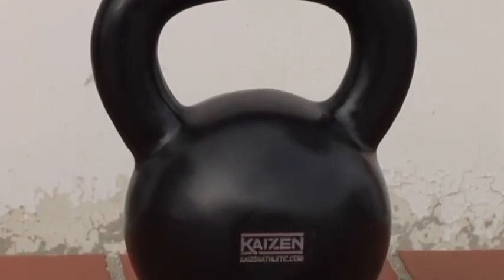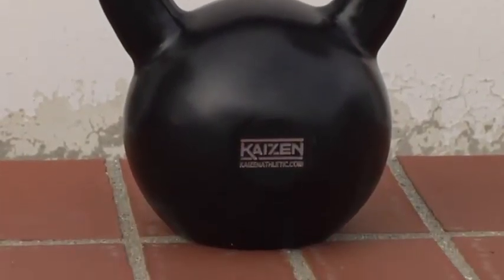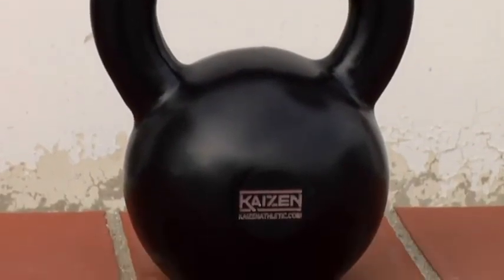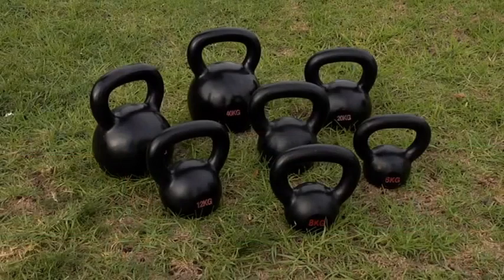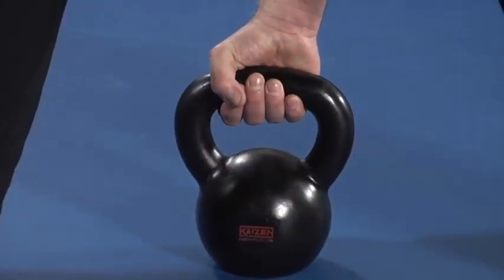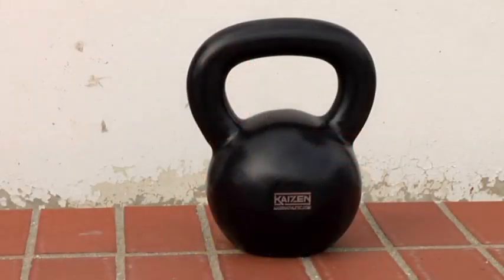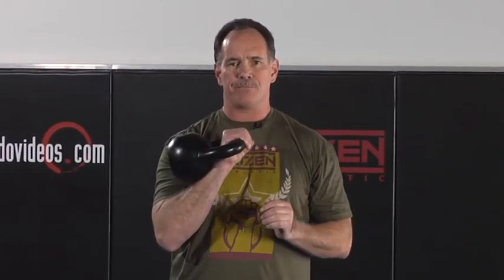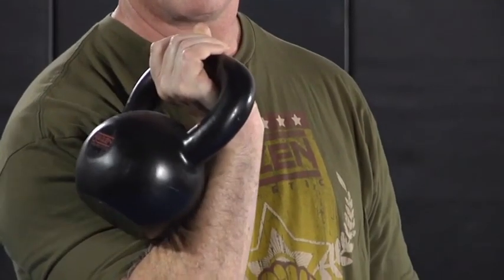Kettlebell basics: Intro